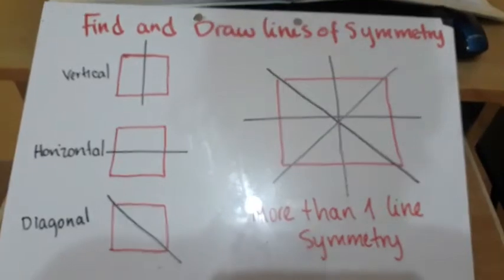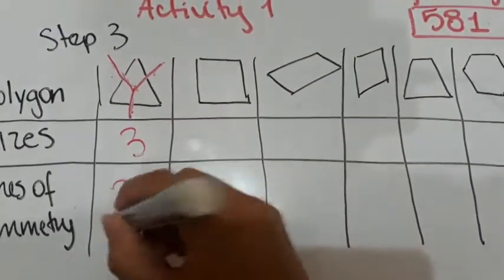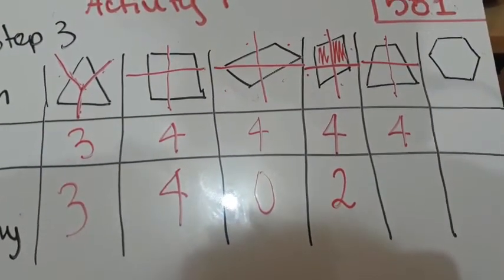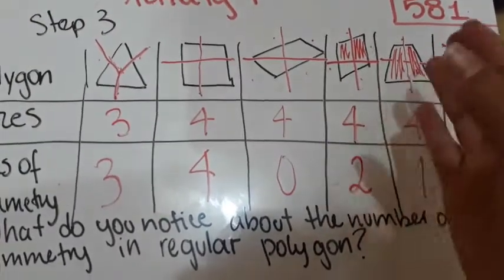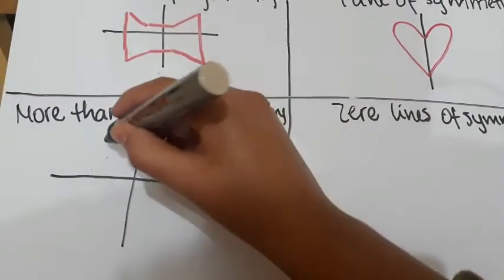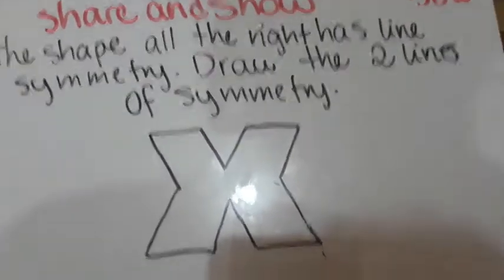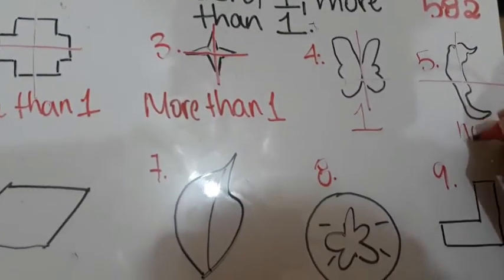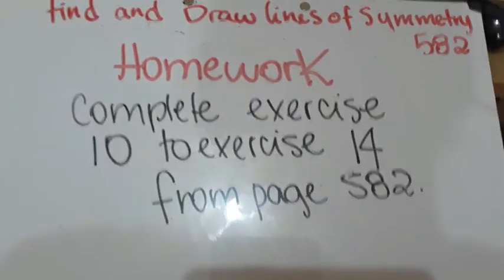Math 06 10 2020 Part 1